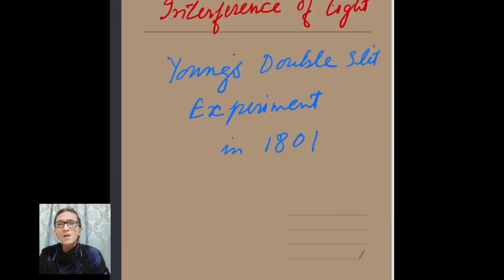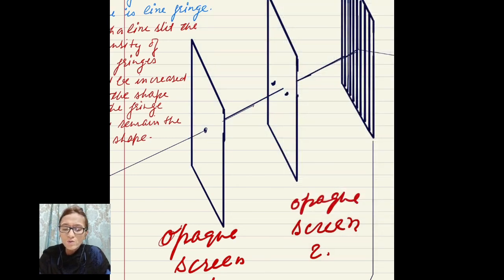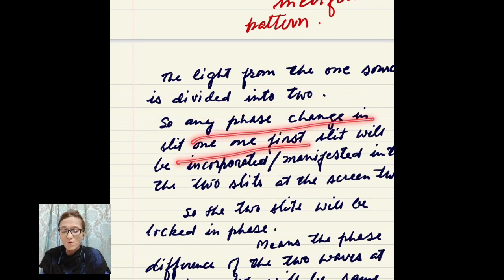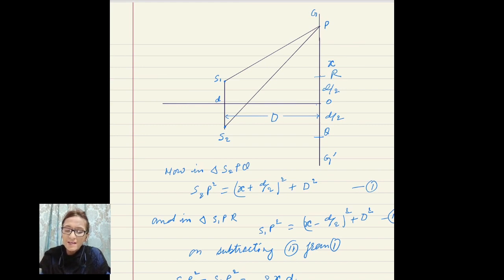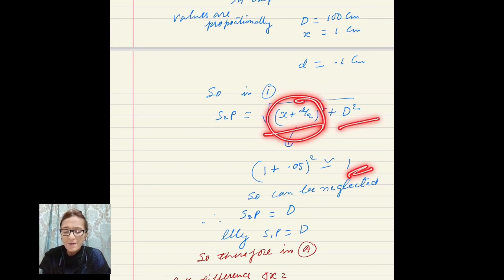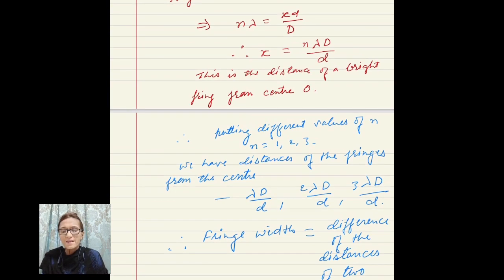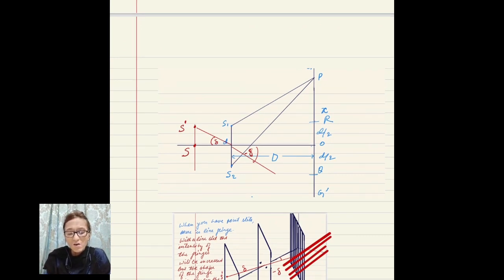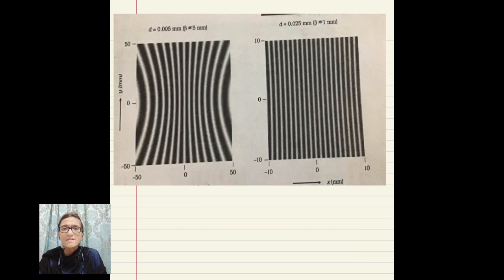Physics Class 12:Ray Optics:Interference of Light,Young’s double slit experiment, Fringe width